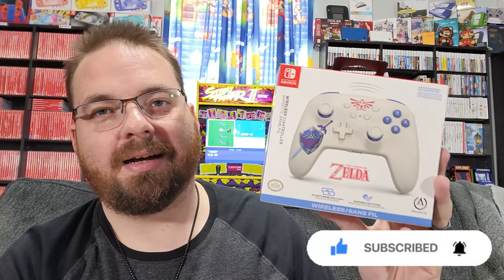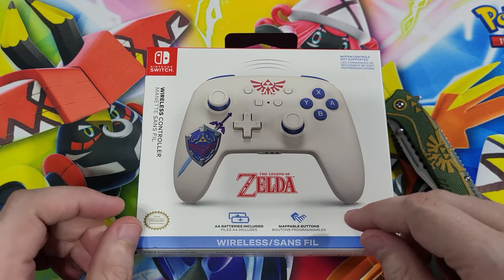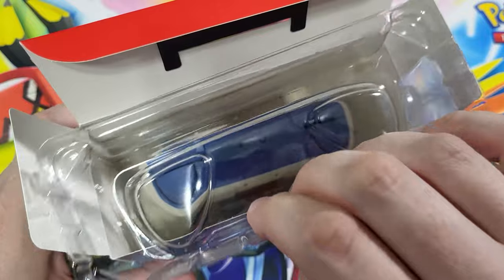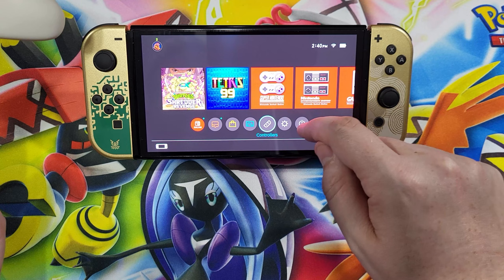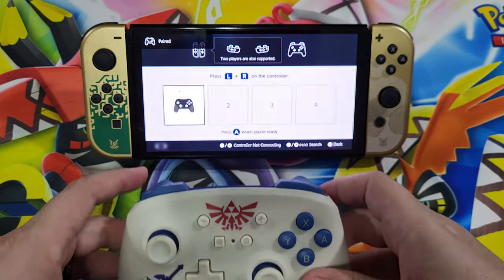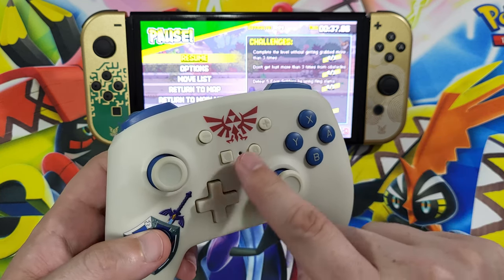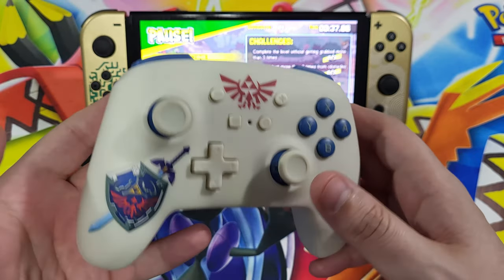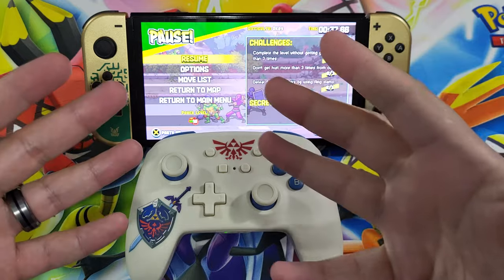Unboxing & Testing PowerA New Legend of Zelda Wireless Controller for Nintendo Switch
With The Legend of Zelda Tears of the Kingdom release just days away, a slew of new Zelda accessories have been hitting store shelves. PowerA has jumped on this bandwagon with a new wireless controller for the Nintendo Switch themed with the classic Master Sword and Hylian Sheld we have all come to know and love. Now, I'll unbox and test this bad boy to see if it's worth it.